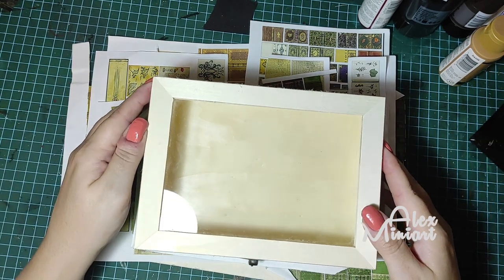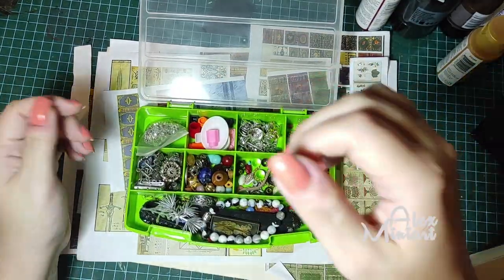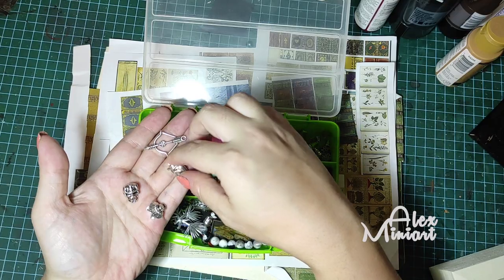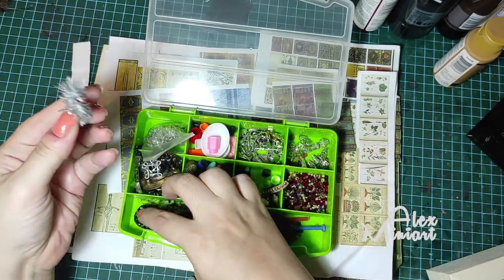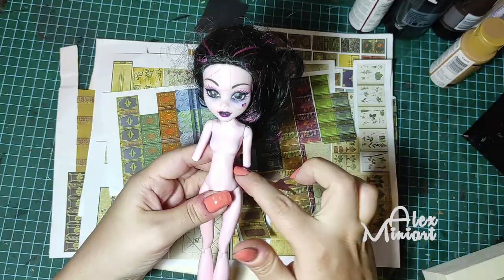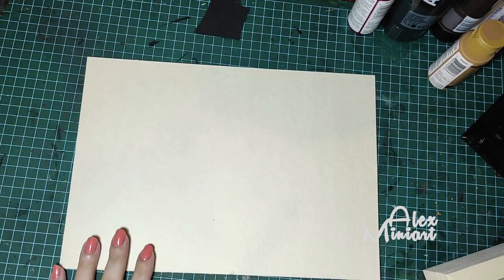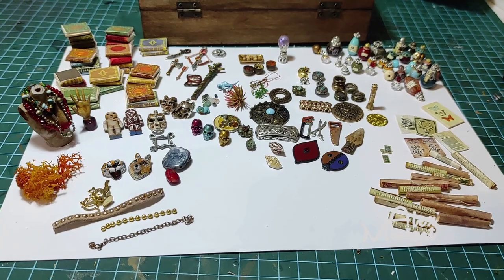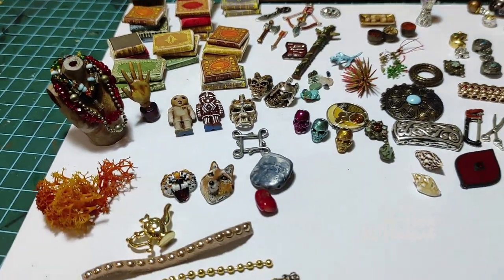DIY MINIATURE DIORAMA WITCH CABINET 🧙‍♀️🎃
So here's a simple miniature that you can make for Halloween using cheap materials, leftovers, and junk. 😊
For painting you'll need acrylic paints, shiny nail polish, watercolors (optional), oil paints (optional for shading).
Unfortunately I ruined some footage of painting the masks and assembling the potions, but there is nothing special there so you can still watch the whole process and make it yourself. I'll be glad to answer any questions in the comments.
If you like my art